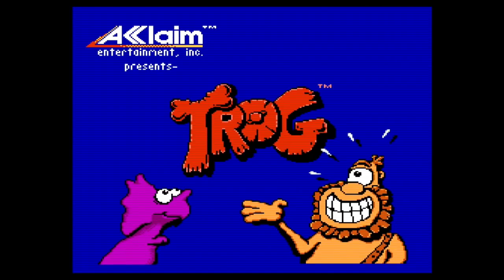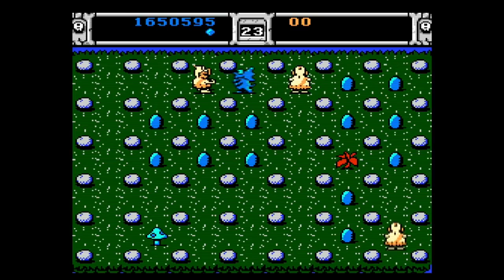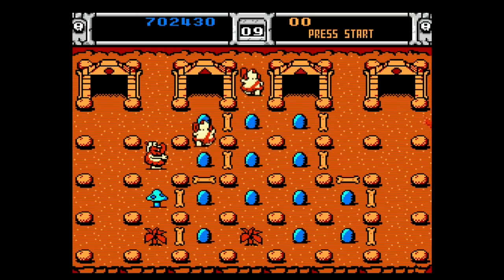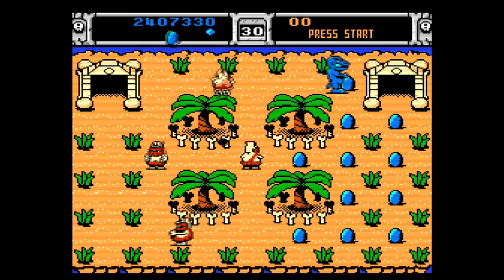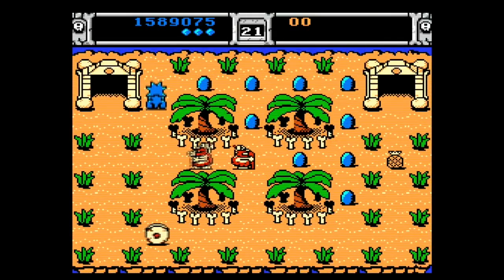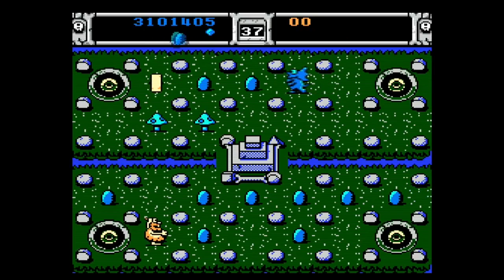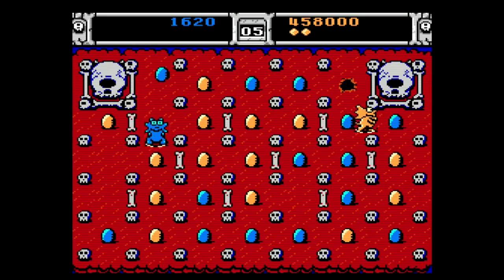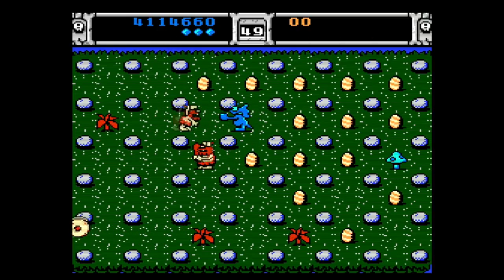Trog! (NES) Retro Game Review | Cannot be Tamed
Today I'm reviewing a game that plays a lot like Pac-man, but puts a prehistoric spin on things. Trog!

Trog! was played on a Retron5 and recorded on a AVerMedia Live Gamer Portable 2 Plus. Music comes from the game soundtrack.

Intro artwork, logo and banner by: @theMagdalenRose